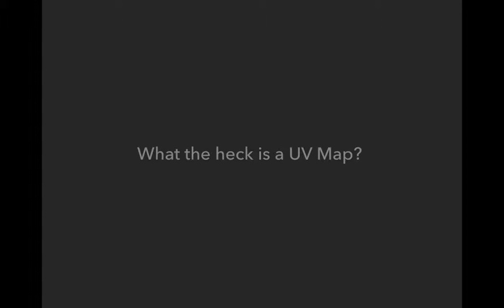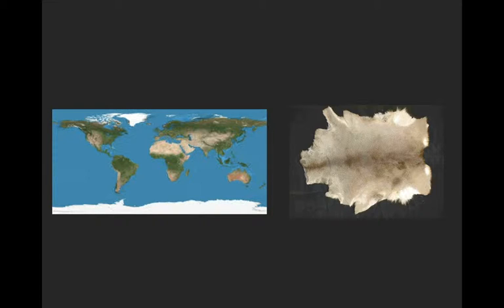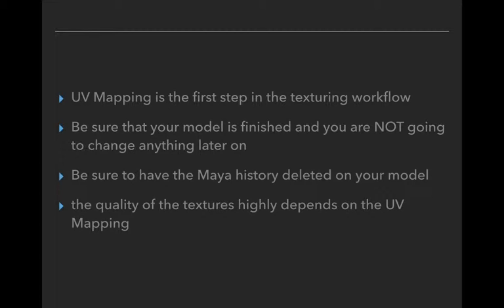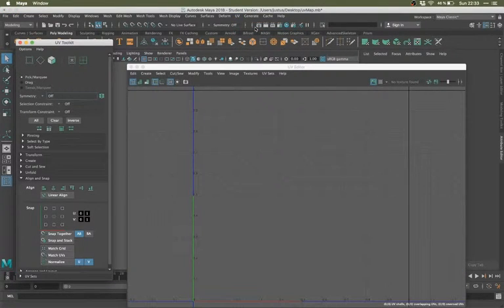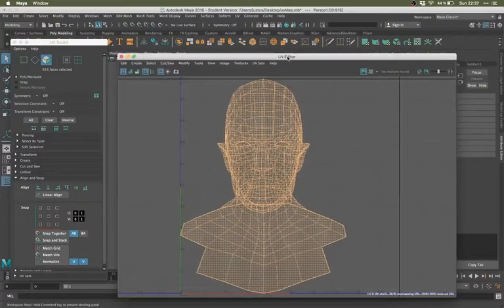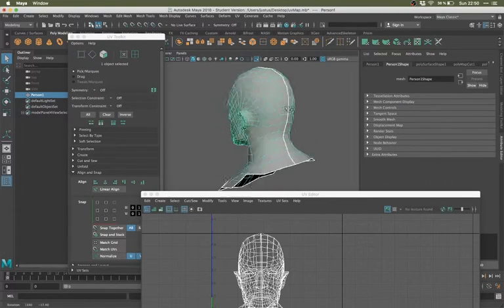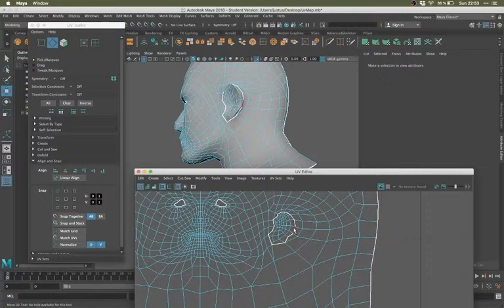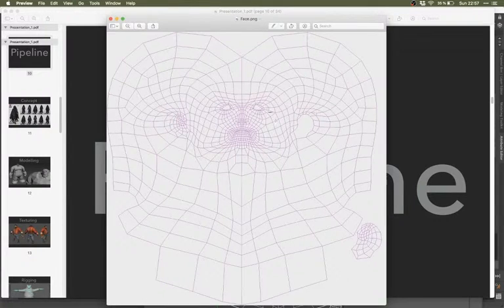Maya 102:UV Mapping